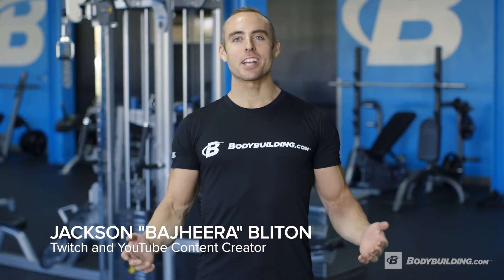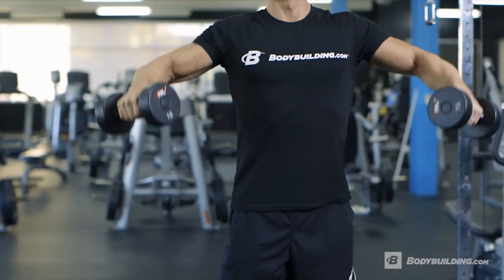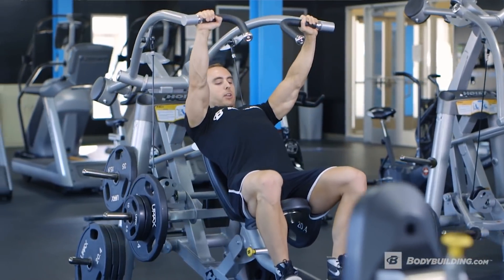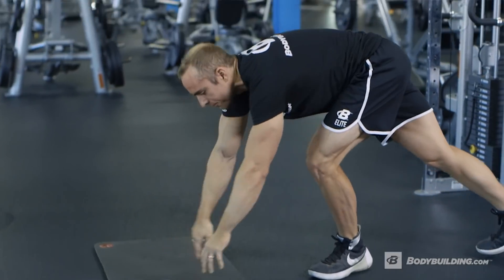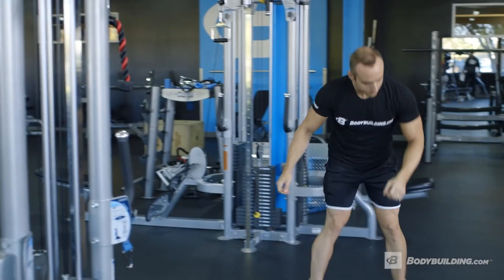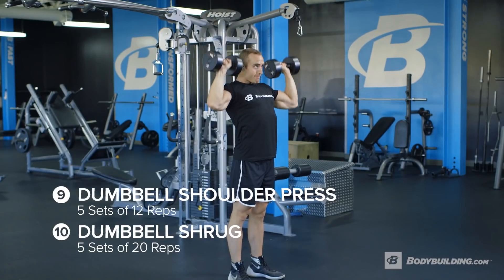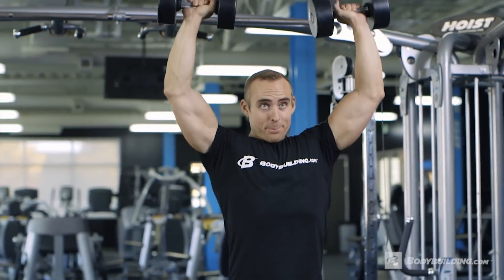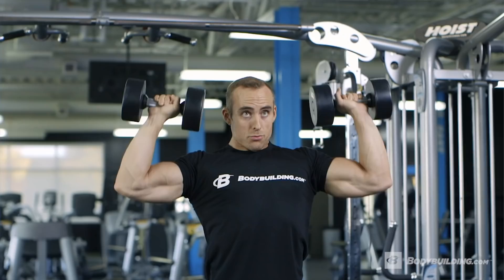Professional Gamer's Upper-Body Pump Workout | Bajheera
Bodybuilder, professional gamer, and twitch streamer Jackson "Bajheera" Bliton offers his best tips for a high-volume pump that will satisfy the mind and nourish the muscles.

There's a time for moving big barbells and chasing personal bests. But there's also a time to just get in the weight room, get some blood flowing, and get out. Jackson Bliton, a pro bodybuilder and online gamer better known by his Twitch and YouTube handle "Bajheera," says he has a special fondness for that second kind of workout.

"You're pushing blood around. You're pushing nutrients around," he said on the Bodybuilding.com Podcast. "You're putting yourself in just a better mindset when your head hits the pillow instead of like, 'I worked for 12 hours, I couldn't even go the gym.'"

In this workout, he advises you to really focus on feeling the mind-muscle connection during each and every rep and set. If you do it right, you'll feel a special kind of burn. Bajheera utilizes both dumbbells and machines, with short rest times and supersets, to keep the volume high and the pump higher.

| Bajheera's Upper-Body Workout |
1. Warm-Up Triset
    a. Dumbbell Bicep Curl: 4 sets, 10 reps (keep the weights light)
    b. Dumbbell Shoulder Press: 4 sets, 10 reps (keep the weights light)
    c. Side Lateral Raise: 4 sets, 12 reps (keep the weights light)
2. Superset
    a. Smith Machine Incline Bench Press: 5 sets, 12 reps
    b. Seated Cable Rows: 5 sets, 12 reps
3. Triset
    a. Wide-Grip Lat Pulldown: 5 sets, 12 reps
    b. Triceps PUshdown: 5 sets, 10 reps
    c. Pushups: 5 sets, 8 reps
4. Superset
    a. 5 sets, 12 reps
    b. Dumbbell Shrug: 5 sets, 20 reps

| Machine Incline Chest Press |
Sit back with your shoulder blades pressed firmly into the pad and feet on the ground. Engage your core and keep your elbows tucked as you press the handles straight out. Keep your lats engaged throughout, because using your back will help take undue stress off your front delts. This is where Bajheera suggests taking things nice and slow to really feel the targeted muscles working.

| Machine Row |
Facing the machine, keep your torso tall and start with your arms straight out in front of you. Engage your rhomboids and pull your shoulder blades together and down before you initiate the rowing motion. Row the handles in toward your ribs and drive your elbows behind you, really focusing on pulling the weight with your lats more than your arms—although it's inevitable that your arms will get worked, too.

| Lat Pull-Down |
Start seated with your arms fully extended. Engage your upper back, pull your shoulder blades together and down, then use your lats to pull the attachment toward your upper chest. Bajheera points out that different angles will target your back muscles differently, so you can choose according to what area you may be trying to build up.

"Sometimes I'll try to pull a little farther back, and I feel like that engages the mid-upper back differently than if I allow my elbows to come forward a little bit," he explains.

Regardless of what you choose, remember to drive your elbows down and inward toward your torso.